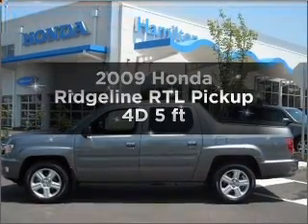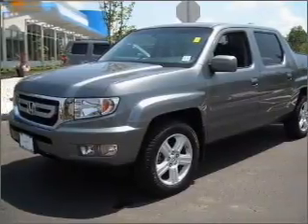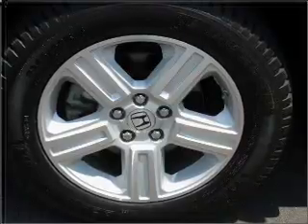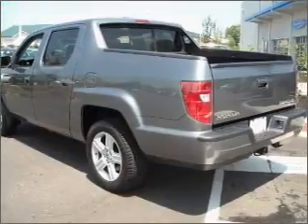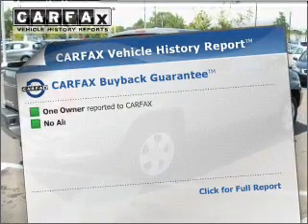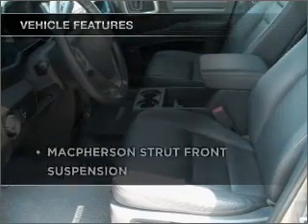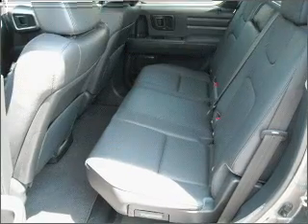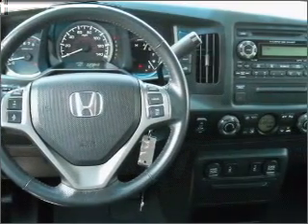2009 Honda Ridgeline - Hamilton NJ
Year: 2009
Make: Honda
Model: Ridgeline
Trim: RTL Pickup 4D 5 ft
Engine: 6 cylinder vtec 3.5 liter
Transmission:
Color: Gray
Mileage: 20843
Address:
655 US Highway 130